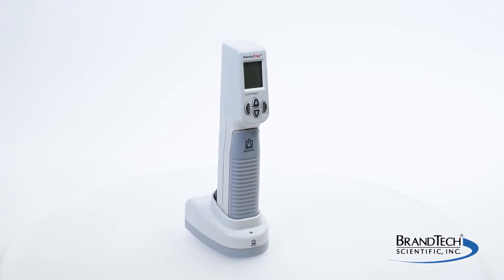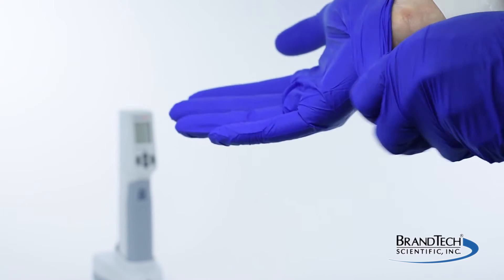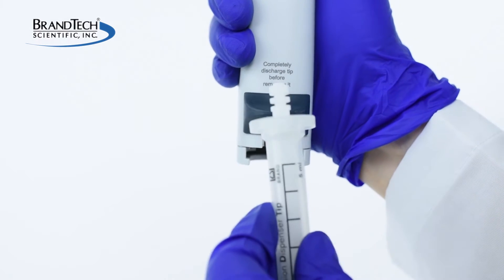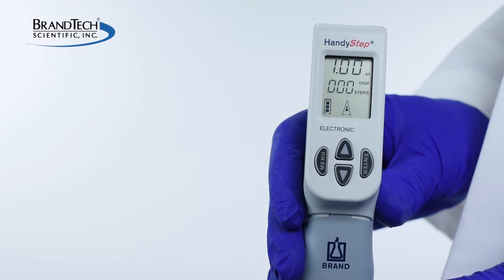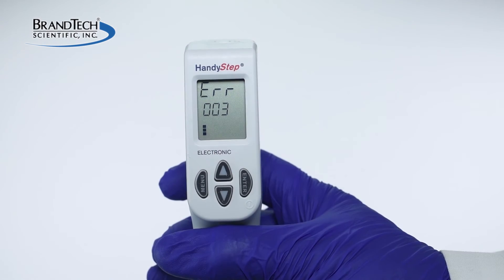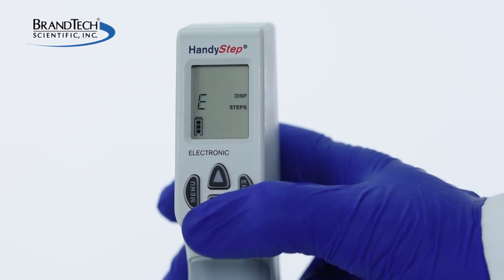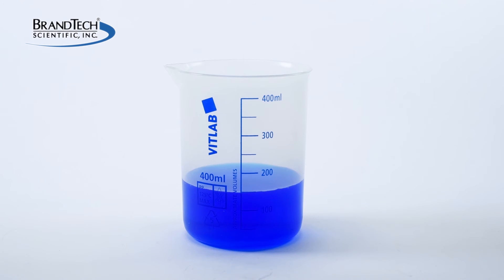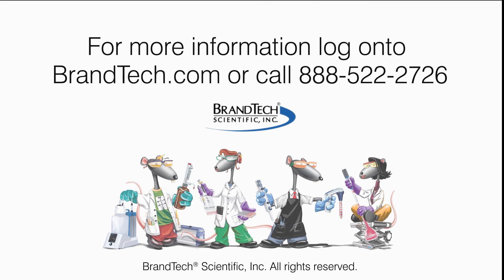PD-Tip Installation with the HandyStep electronic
A video guide for installing PD-Tip syringe tips in your HandyStep® electronic Repeating Pipette.

For more information on BRAND PD-Tip Syringe Tips for HandyStep repeating pipettes,

This video demonstrates how to insert and remove tips from the HandyStep® electronic repeating pipette. It is intended as a general guide and is not a substitute for your operating manual. Before working with the HandyStep® electronic, wear all the appropriate personal protective equipment and observe all safety precautions. To prepare your HandyStep® electronic for tip insertion, lift the locking lever on the back side of the instrument. Slide the BRAND PD-TipTM fully into the instrument, and lower the locking lever. The instrument should slightly lift and lower the piston of the PD-Tip to automatically identify the tip size. If a third party tip is used, the display will flash and you will need to manually enter the tip size. Never twist the tip inside the instrument, as this can cause damage to your unit. Once pipetting is completed it will be necessary to lower the tip piston to the lowest position prior to tip removal.  This can be achieved by pushing the downward pointing arrow button, and an “E” for empty, will be shown on your screen. Next, push the step key and the HandyStep® electronic will lower the piston to the lower most position and empty the tip. As always, make sure there is an appropriate receptacle to collect the ejected liquid. The tip can now be removed: simply lift the locking lever and slide the tip out.

If you have additional questions and are located in the United States or Canada, contact the BrandTech® customer service department at , For those from other regions, contact your local BRAND representative